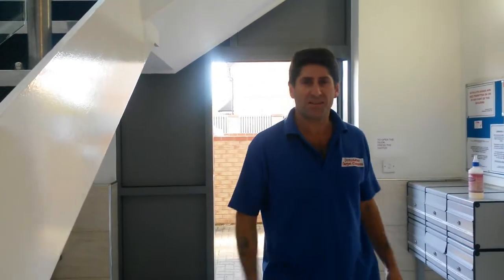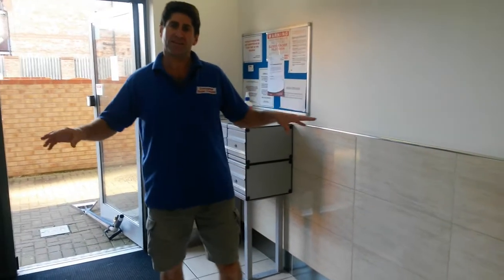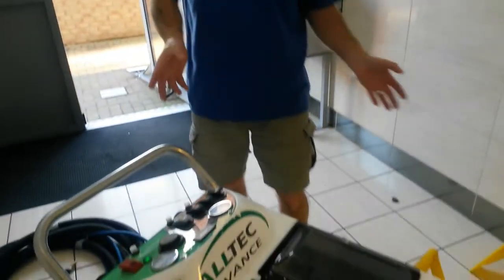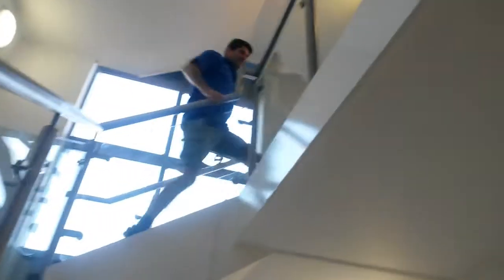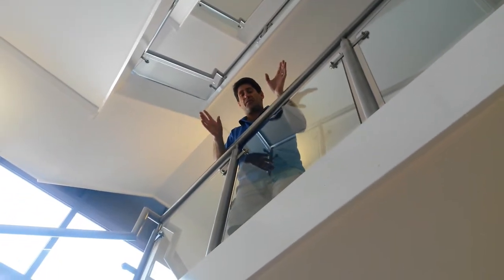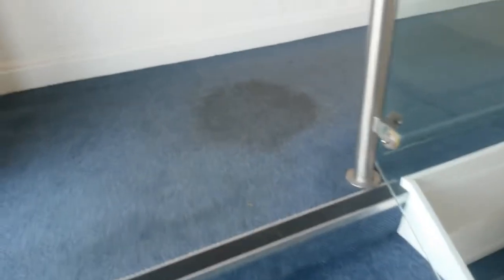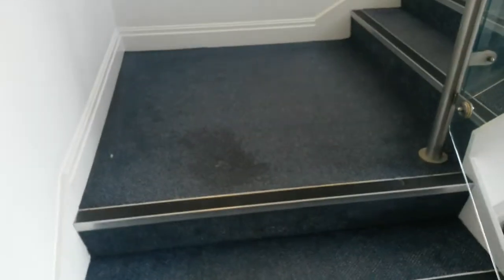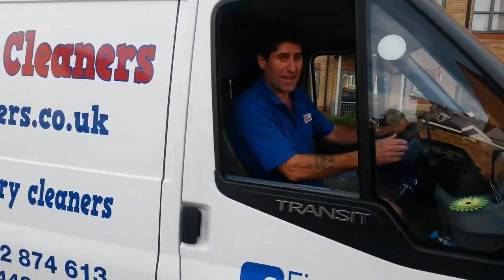Commercial Carpet Cleaning in Doncaster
Professional Commercial Carpet Cleaning in Doncaster starts with us. Doncaster carpet cleaners.
We are a highly trained and qualified family firm dedicated to making Commercial Carpet Cleaning in Doncaster as easy for you as possible.

Just give us a call on 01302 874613 or text 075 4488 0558 and we will come out, do a survey and give you a price so that you can get on with your job and not worry about the office carpets.

We clean carpets in offices, night clubs, doctors and other types of surgeries, nursery’s, pubs and all manor of commercial premises. Call Doncaster carpet Cleaners.

When you need Commercial Carpet Cleaning in Doncaster

Commercial Carpet Cleaning in Doncaster   carpet cleaning Doncaster  commercial floor cleaning in Doncaster  carpet tile cleaning in Doncaster   Doncaster carpet cleaners